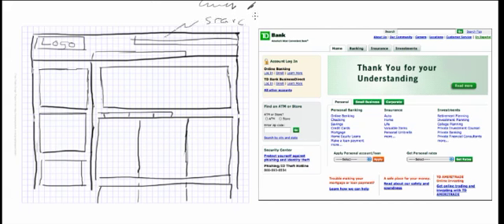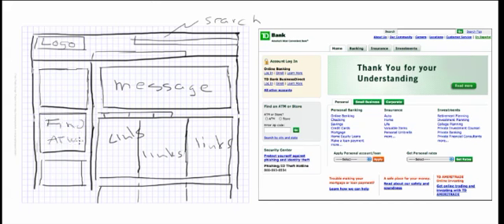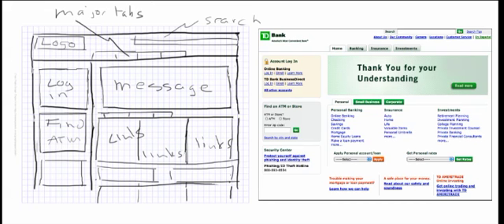Wire frame sketch